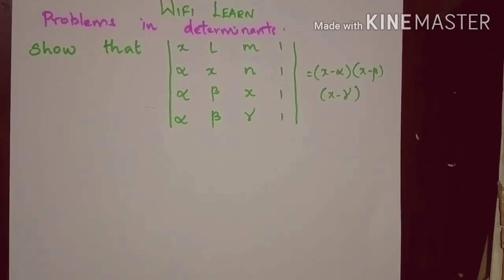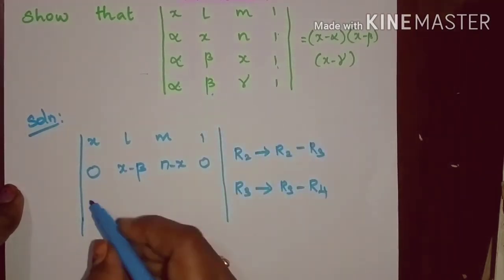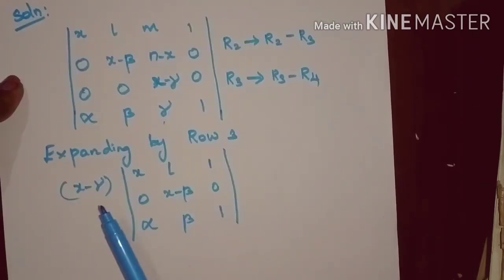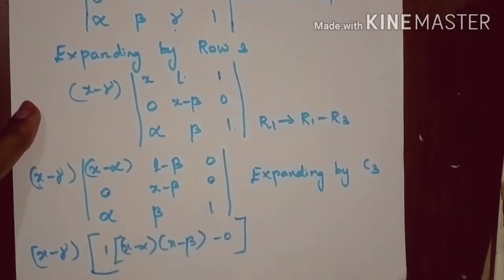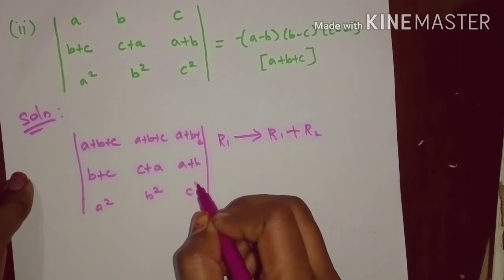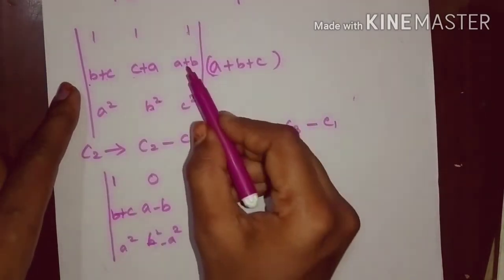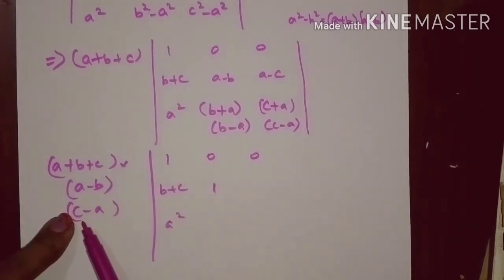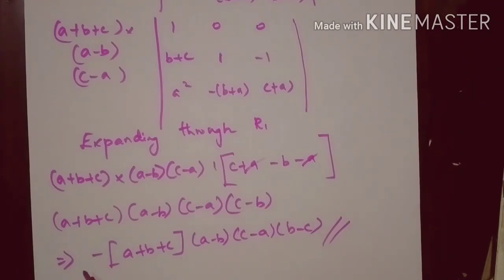problems in factors of determinants from B.S GREWEL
Follow in facebook, twitter and insta @wifi learn